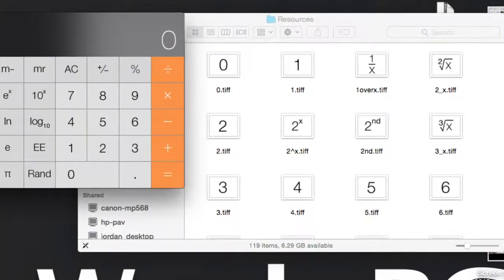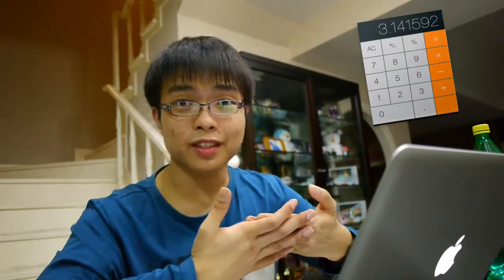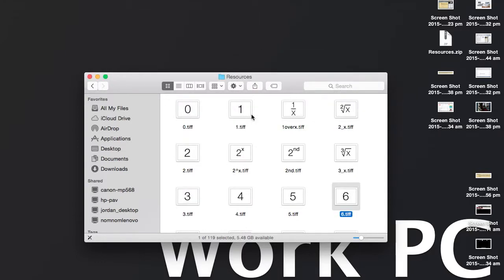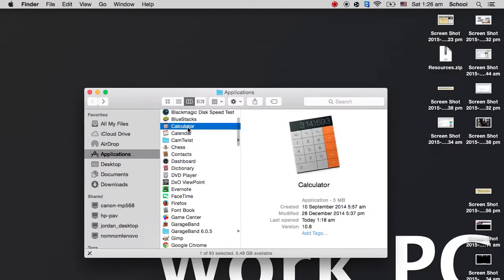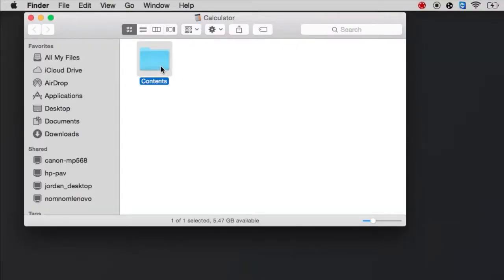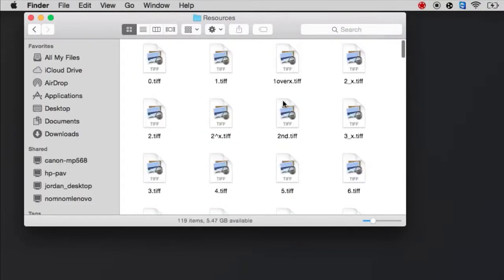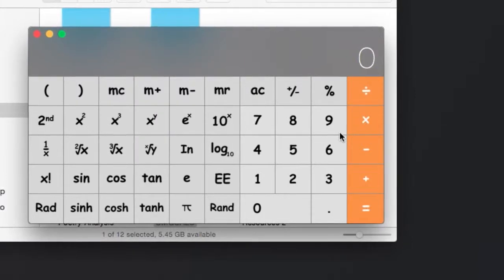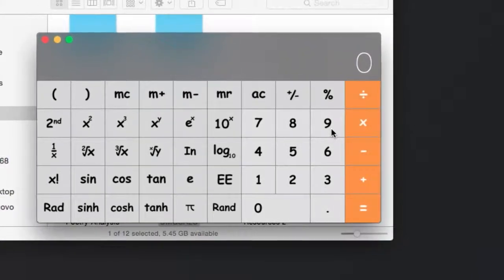Theme up (almost) any Mac App!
Theming up Apps without a native theming engine? Yup.

Note: Evil me is weird and I might regret it haha.

              Raider - Tremble